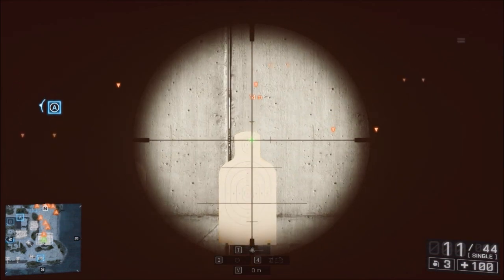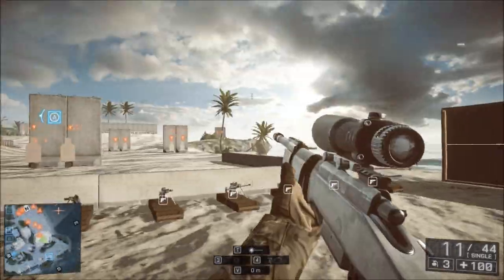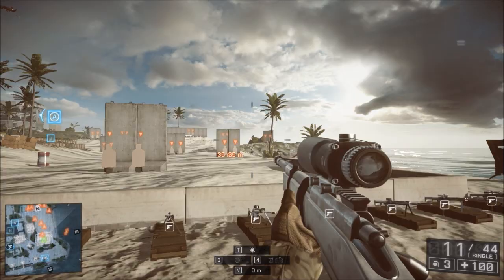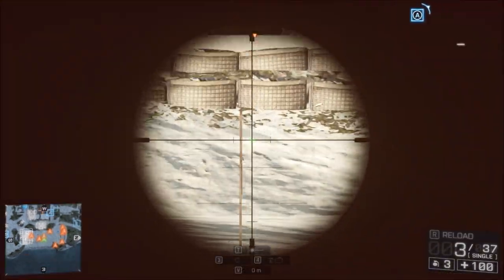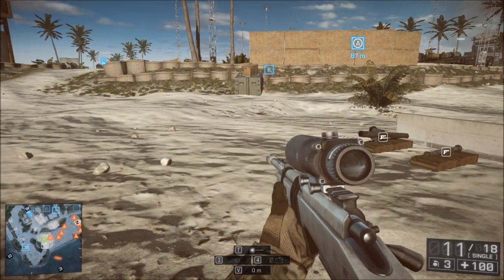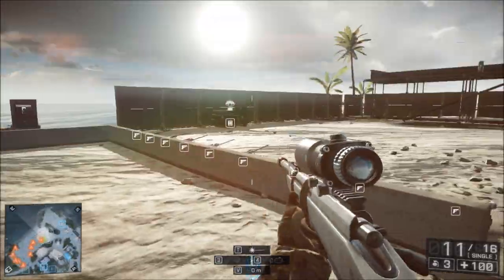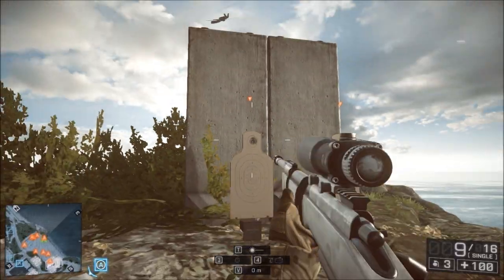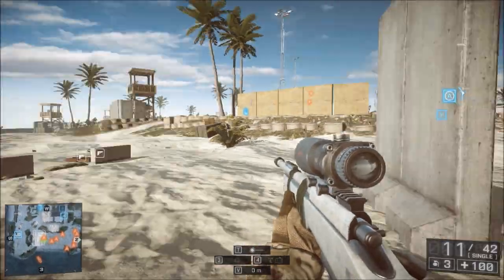Battlefield 4 | Back To School Sniping Ep 2: Accuracy Training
Homework: Play 2 games. The first game play normally. Before you play the second game do this drill. You should do this drill for about 10-15 mins. Once you are done hop into a game and see the difference!. Also remember to have fun!